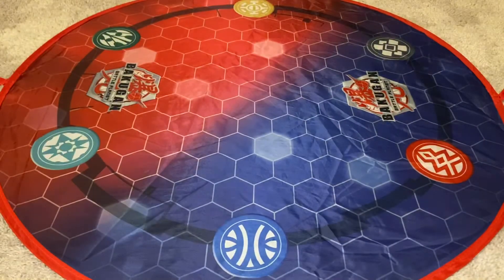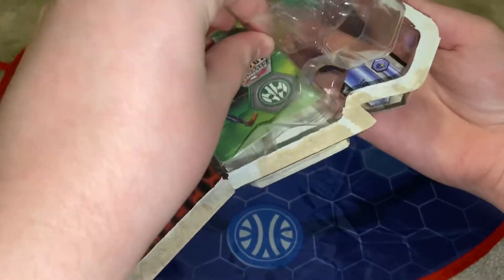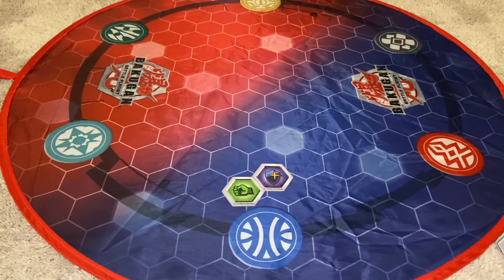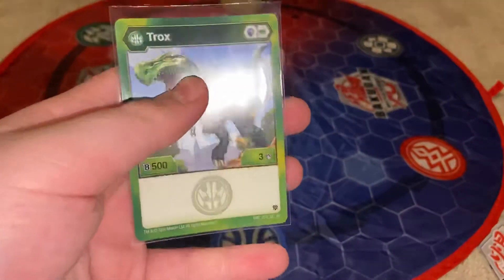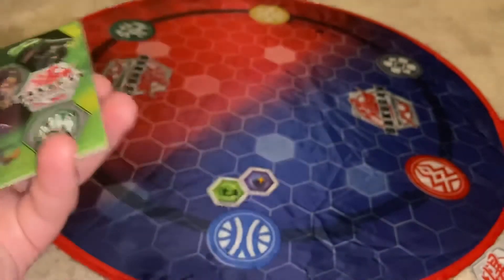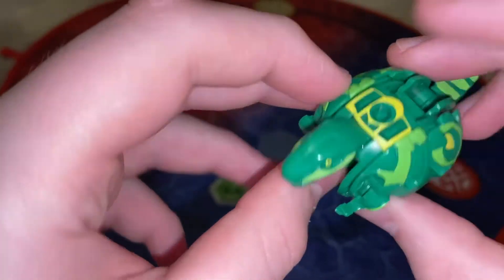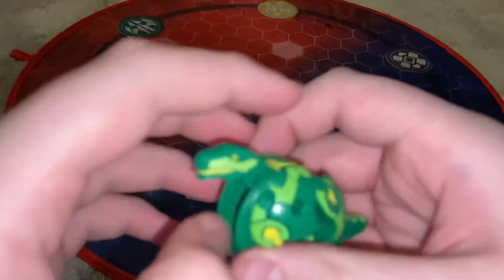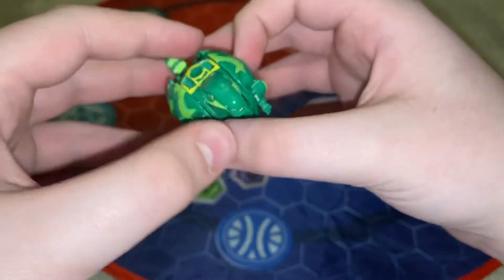Bakugan Armored Alliance Ventus Trox Core Unboxing